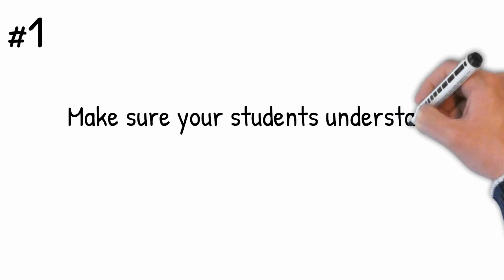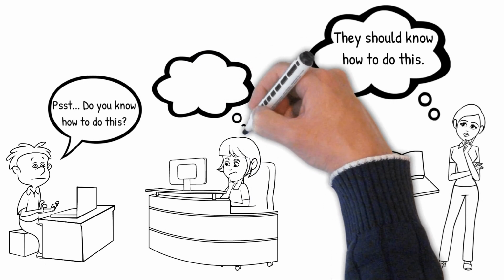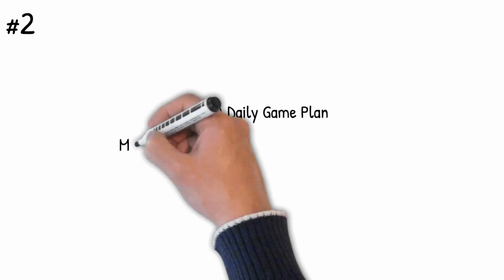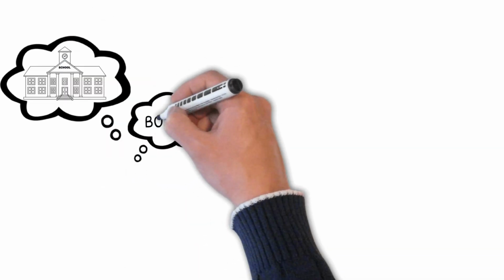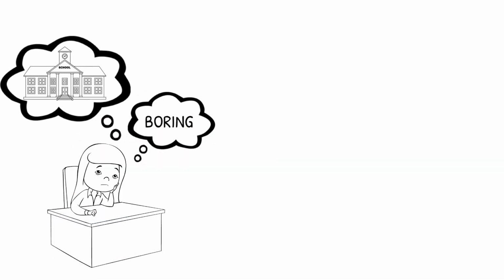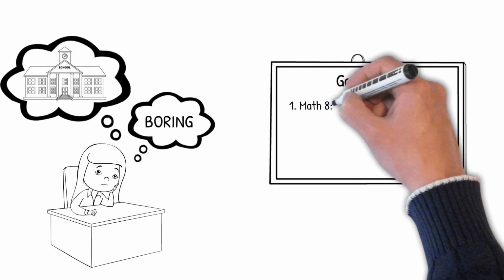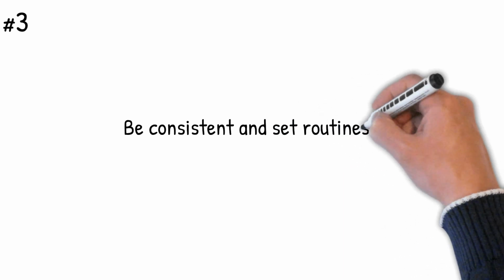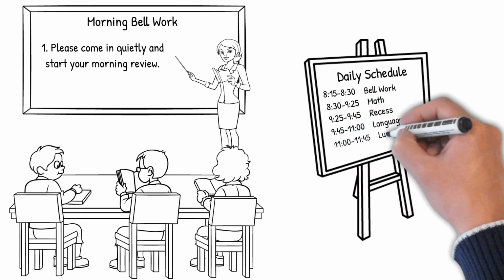Distance Learning | How to Manage Your Remote Learning Classroom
This video shares 5 tips to help teachers manage their remote learning classroom.

These tips are very similar to normal classroom management strategies and act as a reminder as to how these strategies can help the flow of learning in a remote/online learning environment as well.